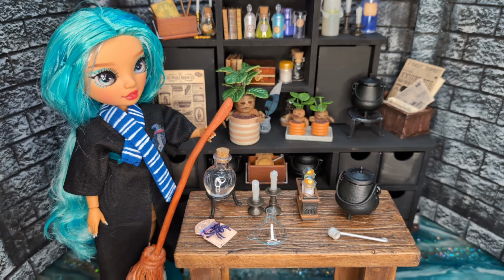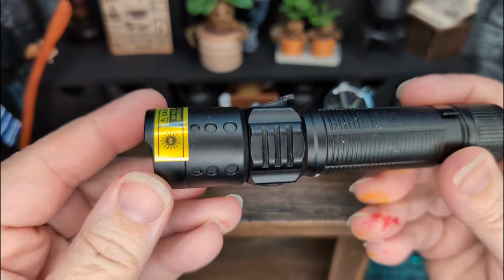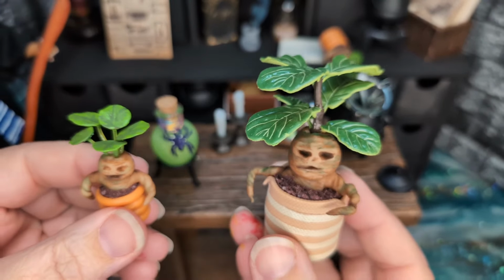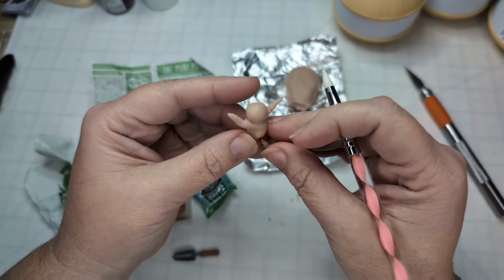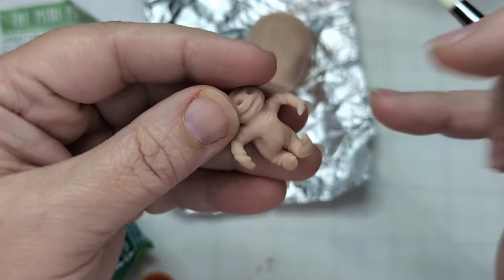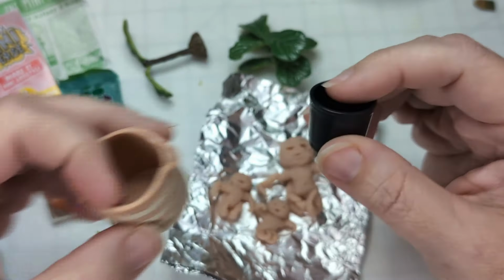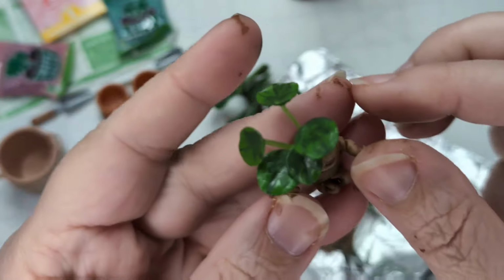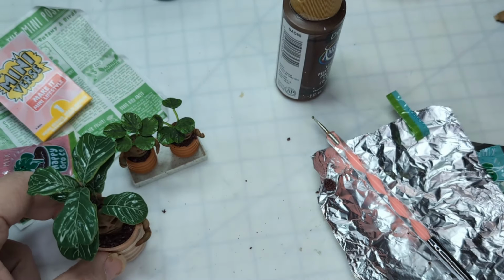New Miniverse Potions & DIY Mandrakes Remix! Magical Miniature Monday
Today we are making a new Miniverse Potion in Potions Class and then we will be making a Miniverse Remix using the plants from Lifestyle Series 1 and turning them into mandrakes!
The 365nm light I use from Amazon...